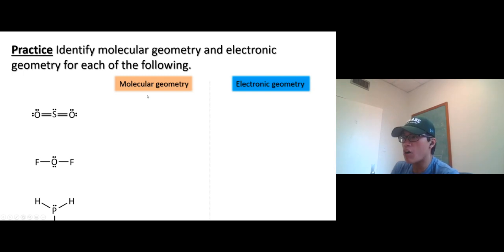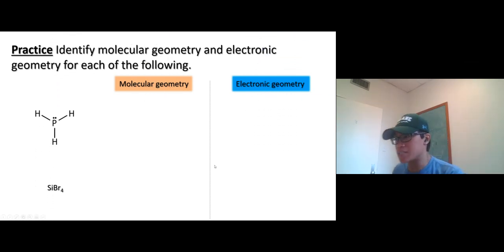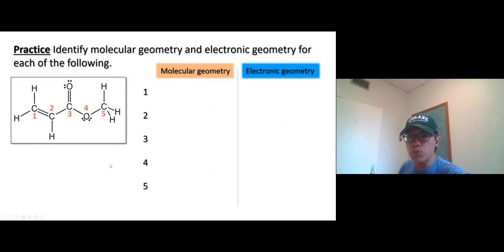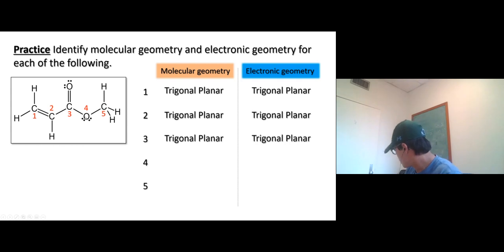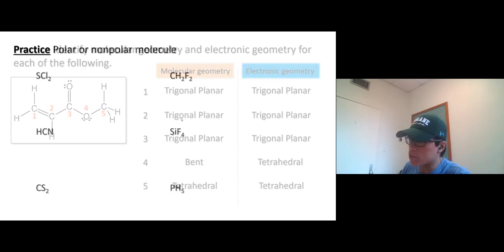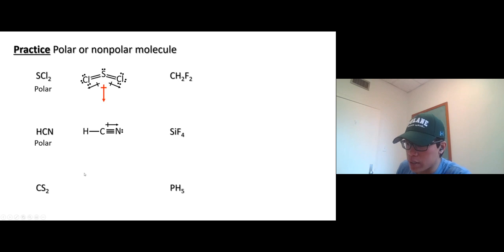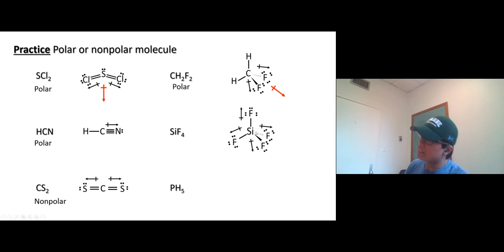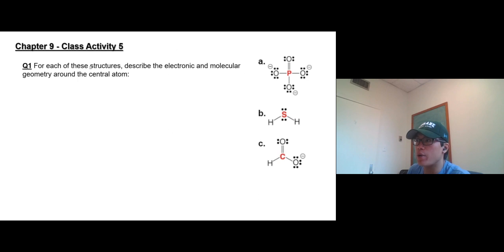Video Ch9 16 Predicting Geometry default